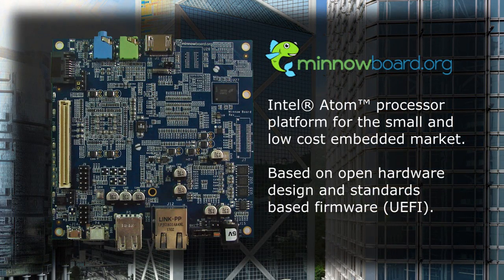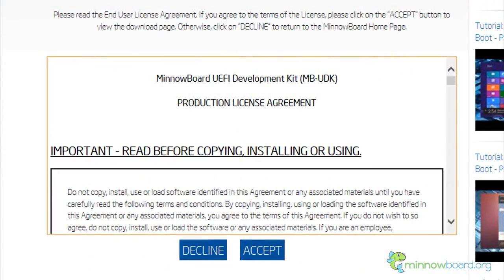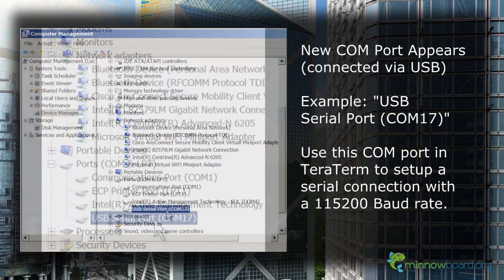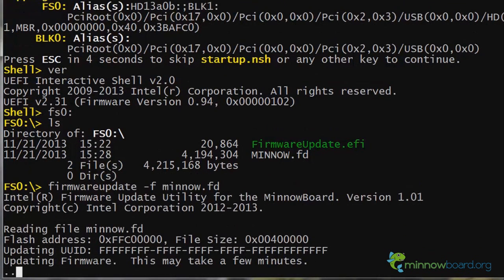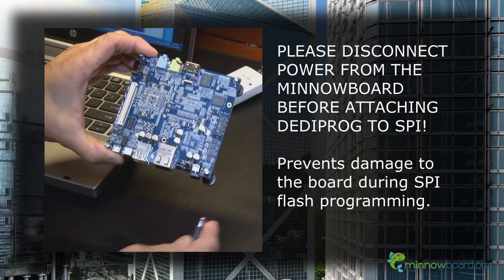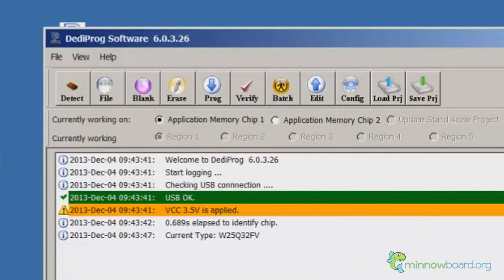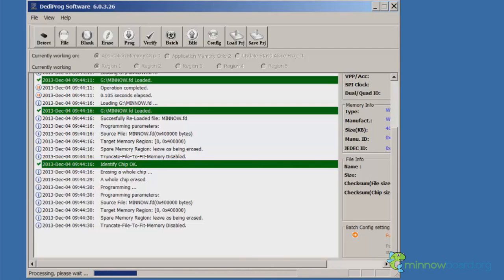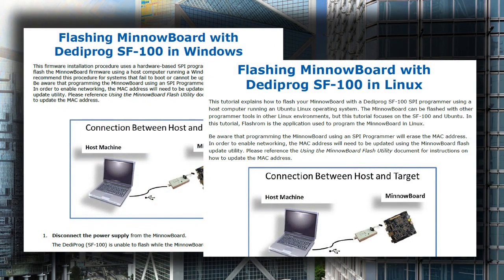MinnowBoard and UEFI: Firmware Update Methods | Intel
Demonstrates how to update the UEFI Firmware of the MinnowBoard using the update tool in the UEFI Shell environment or using the SPI connector.